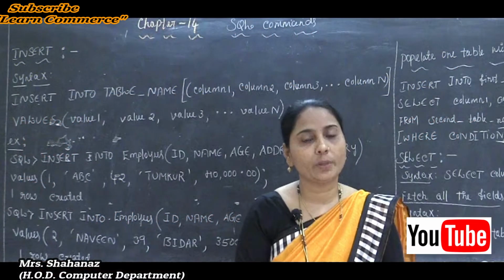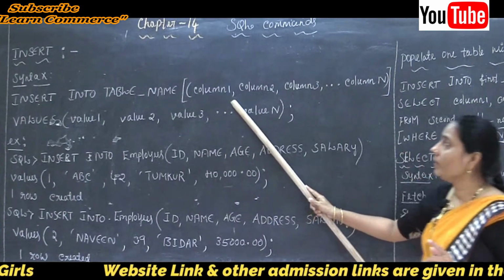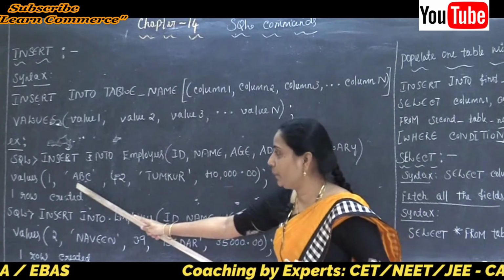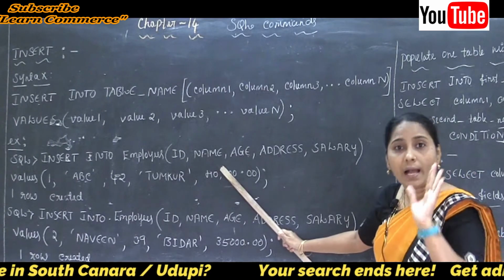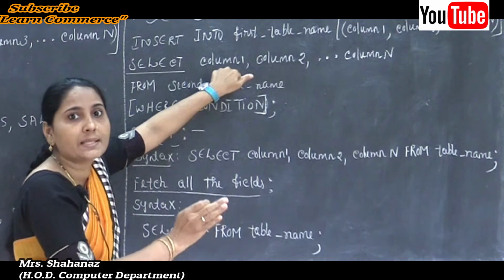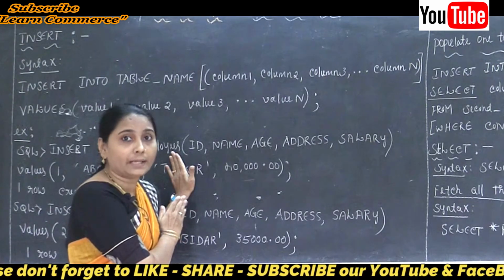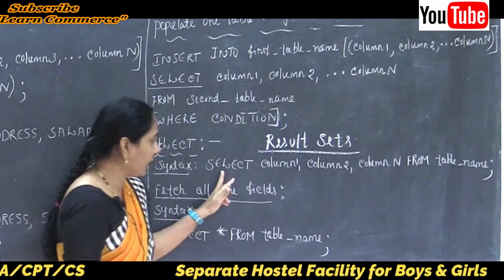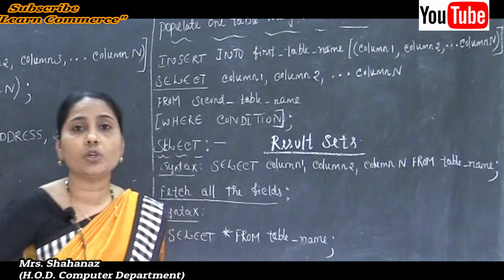SQL Commands | Learn How to Use INSERT INTO SELECT Statement in SQL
COMMERCE: CEBA/HEBA/EBAS

SCIENCE:  PCMB/PCMC/PCMS